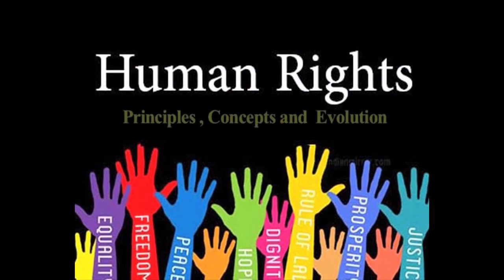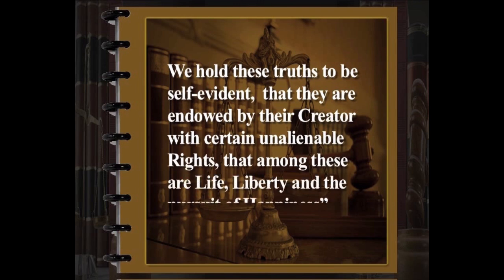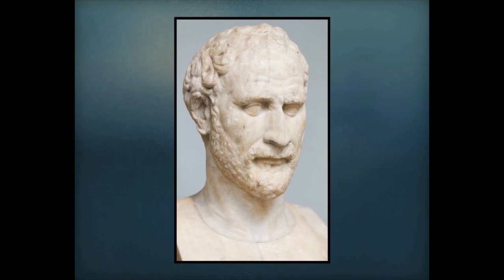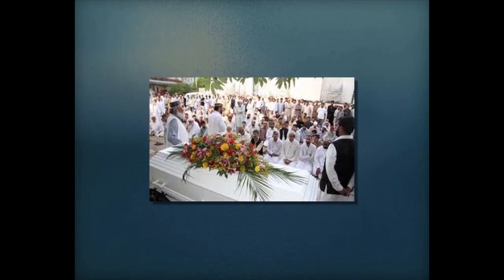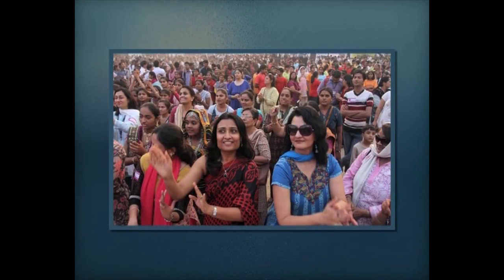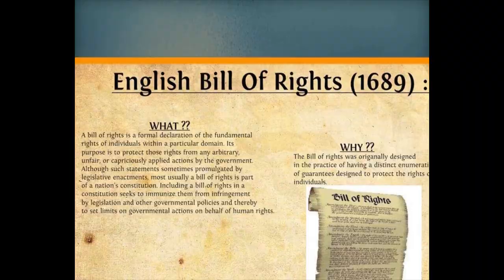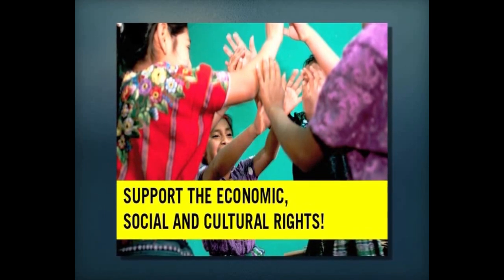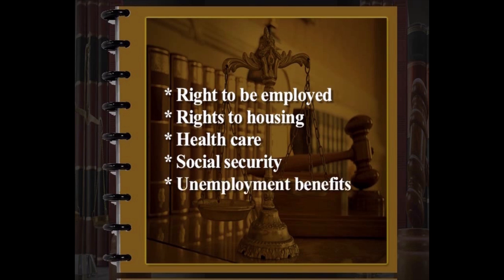Human Rights Principles, Concepts and Evolution